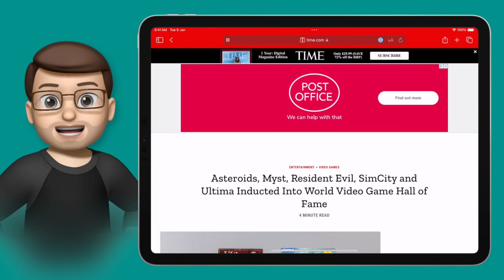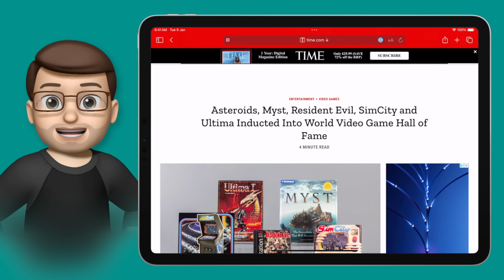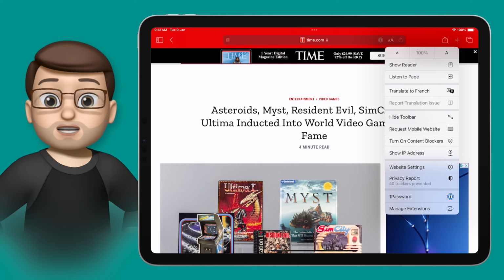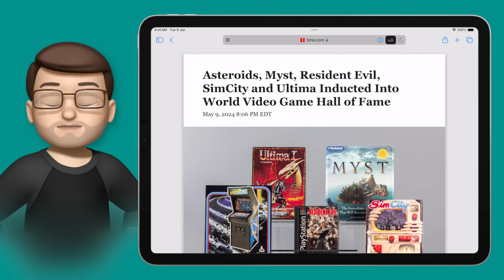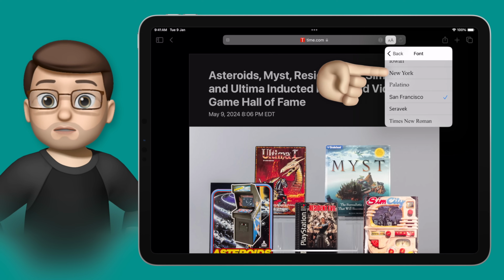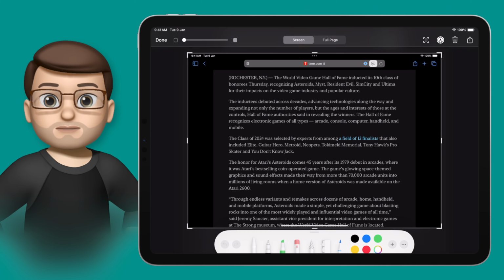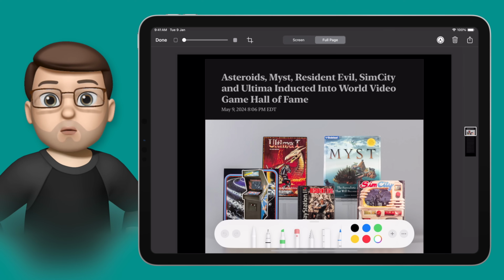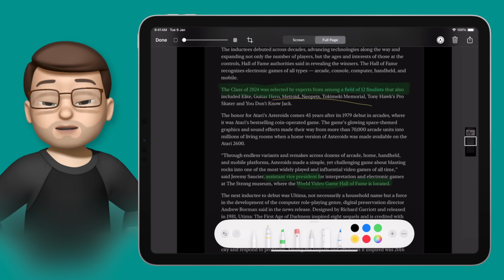Using Safari Reader in the Classroom ☆ A Quick Conversation with Haleema Mayat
In today’s conversation, we delve into iPad's Safari Reader Mode and its transformative impact on classroom learning. I’m joined by Haleema Mayat, an educator from Derby, who shares how this feature significantly aids focus by removing distracting elements like ads and pop-ups, especially beneficial for disadvantaged and EAL (English as an Additional Language) students.

We discuss how Reader Mode not only makes web content more accessible but also ensures safer internet use for young students. Haleema gives practical tips on integrating this tool into daily lessons and quizzes, highlighting its role in fostering student independence and confidence when dealing with complex texts.

Don’t miss our demonstration on activating Reader Mode and making reading more engaging for students. Whether you're a seasoned educator or new to iPads in education, this video is packed with insights to enhance your teaching approach.